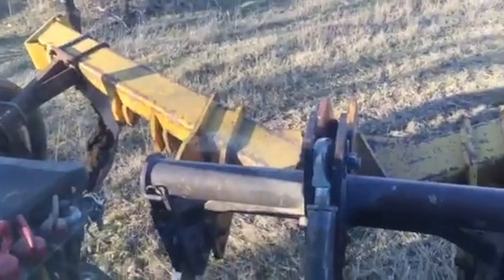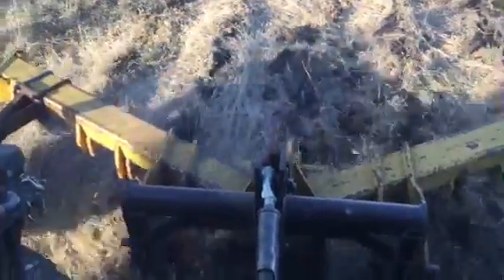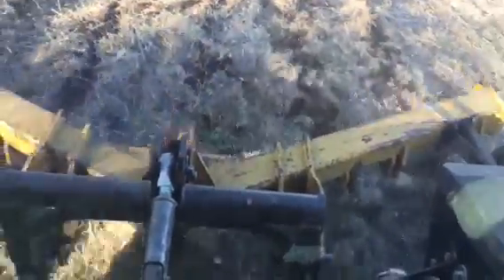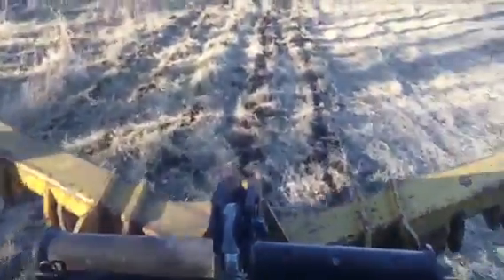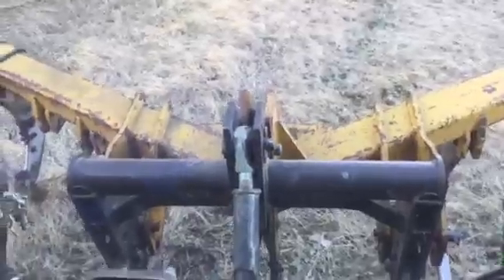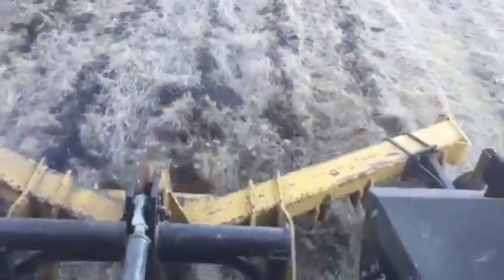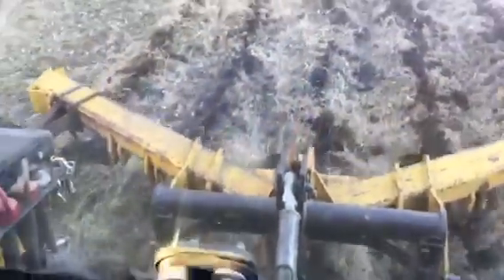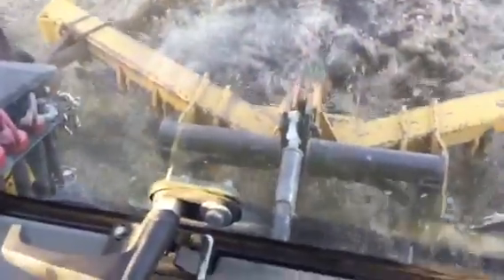Landoll Subsoiler for compaction and tree roots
Using the subsoiler to address field edge compaction and encroaching tree roots.  The electronic draft control on the Massey Ferguson 6180 allows the the ripper to operate at depths of around 2.5 ft to "cut" roots.  IMPORTANT!, The roots you cut may attempt to shoot new trees.  Thus, your deep ripping should be fully within the tilled area of the field so that any new shoots will be subject to further tillage if necessary.